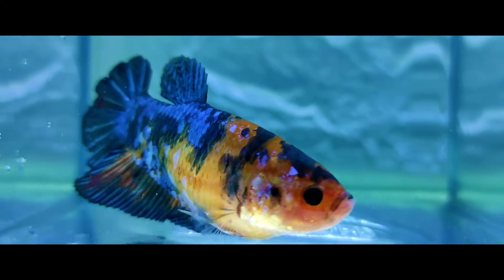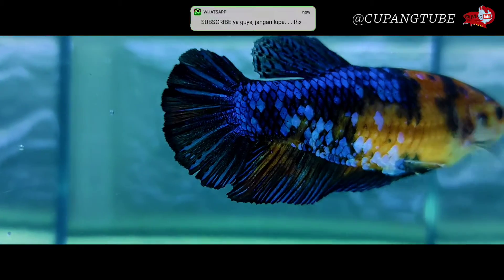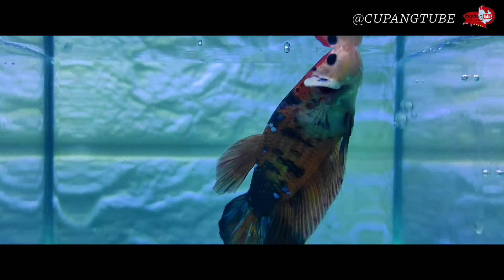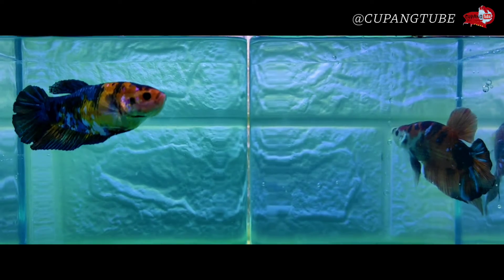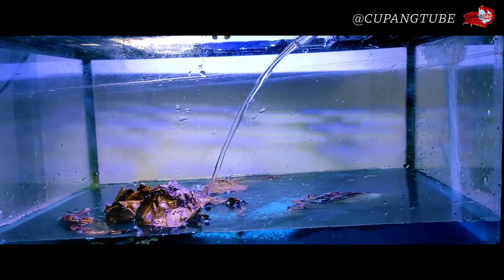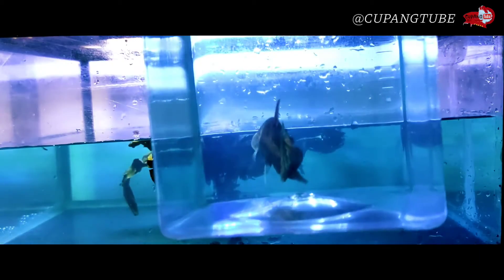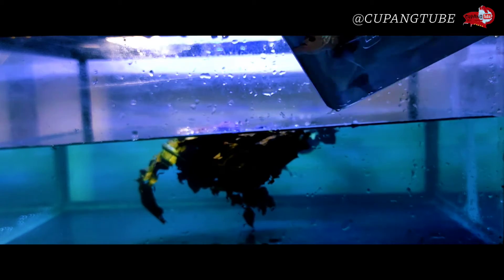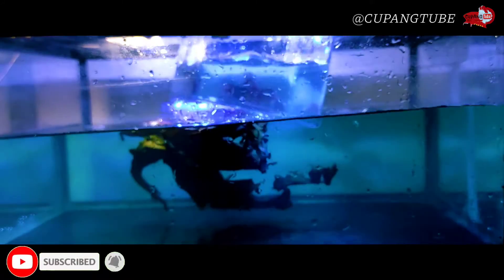PROSES BREEDING GIANT SUPER MANTAP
Proses Breeding Giant